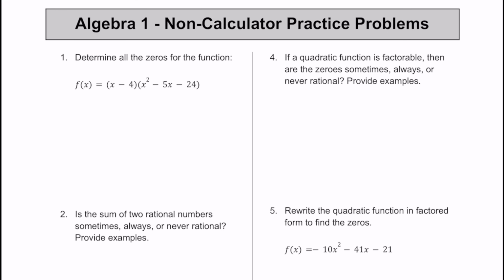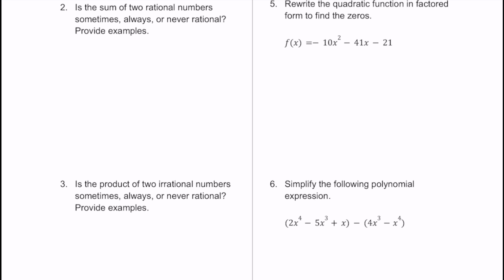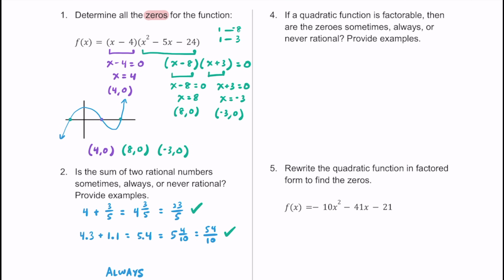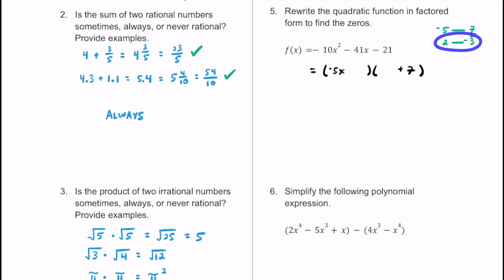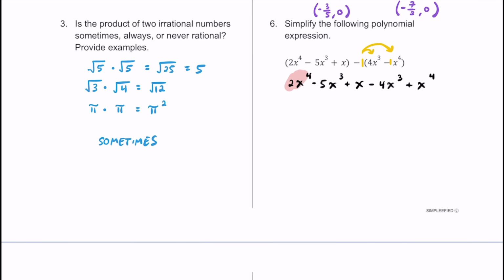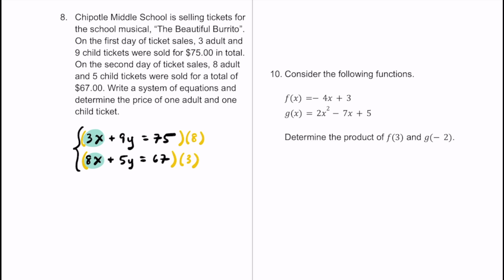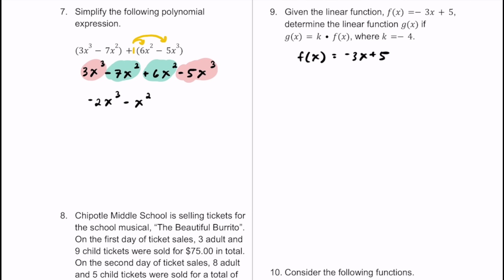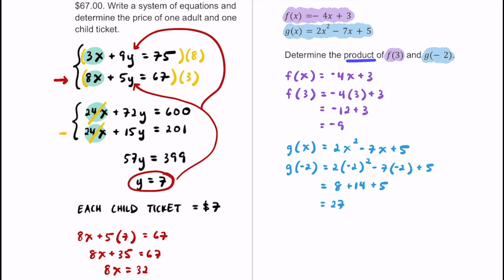NJSLA- Algebra 1 Review #1 [PDF & Answer Key Link in Description]